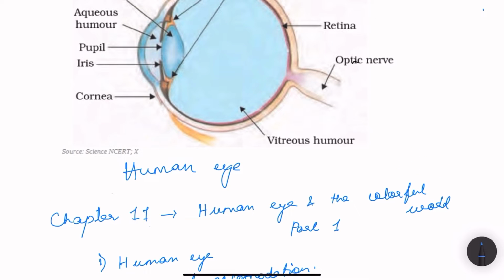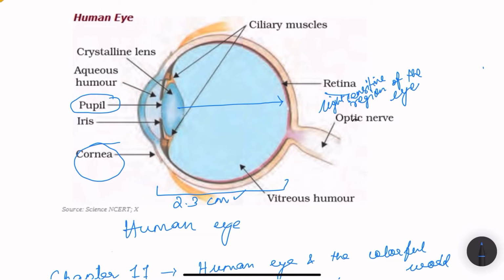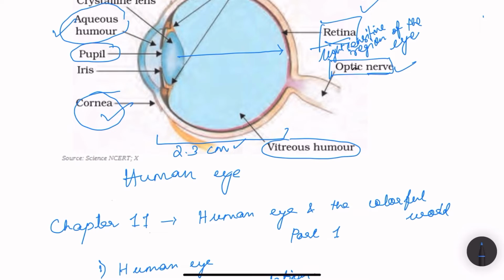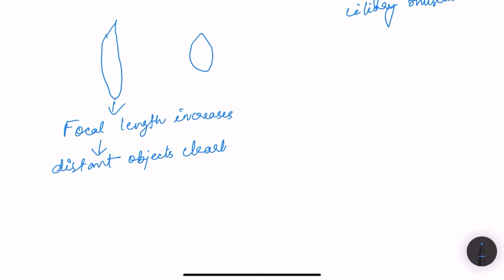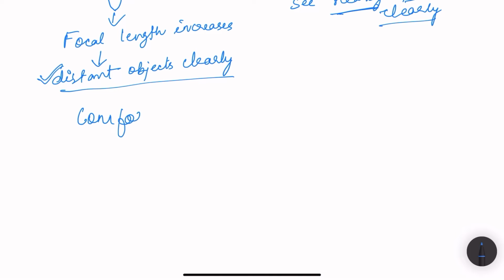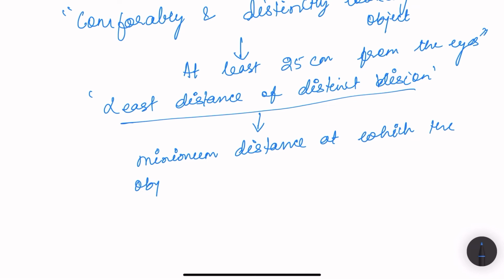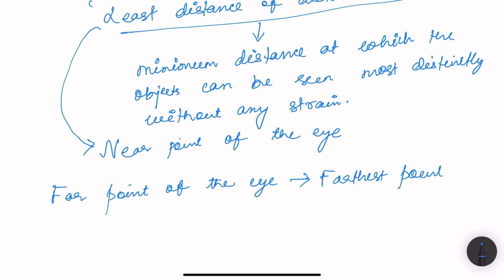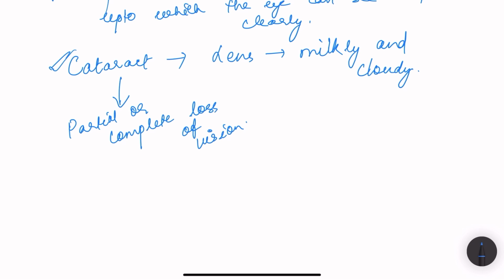Human eye and the colourful world |CLASS 10TH|Hi-tech Study Plus